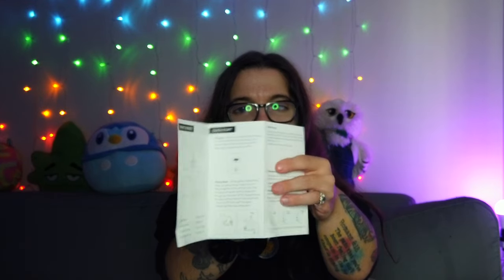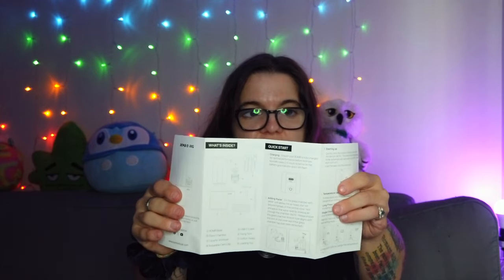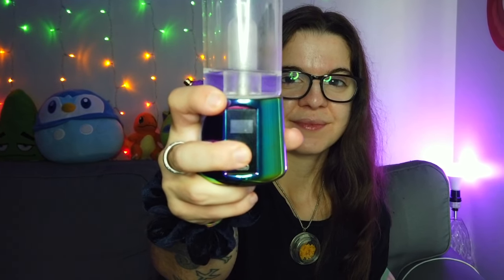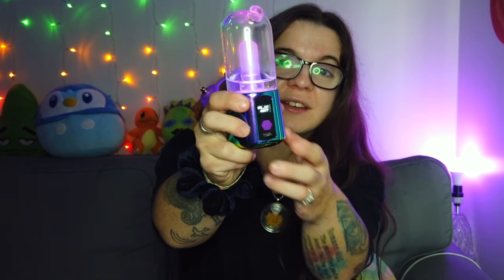THE BEST NEW DEVICE | The Bomb has better clouds than Puffco! 😮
Hey y’all! In this video, I’m diving into an in-depth review of the highly anticipated 'Bomb' device! 🚀 Join me as I break down what makes this device stand out and test it live to see if it really delivers.

🔥 Video Highlights:
- Unboxing 'The Bomb' and first impressions
- Hands-on test of its main features
- My tips for getting the best performance
- Cloud production better than Puffco?
- Overall pros, cons, and who this device is best suited for

If you’re curious about the latest tech or considering picking up 'The Bomb' for yourself, this review has all the insights you need. Drop a comment with your thoughts, and let me know if it’s on your wishlist!

📌 Check the pinned comment for details and to save some bucks on your ‘BOMB’ device today! 👀

🎶 Intro/Outro: Cucumber Water – Biskwiq

00:00 Intro
00:43 The 411
04:51 How she hits
08:27 How she REALLY rips
09:58 Outro